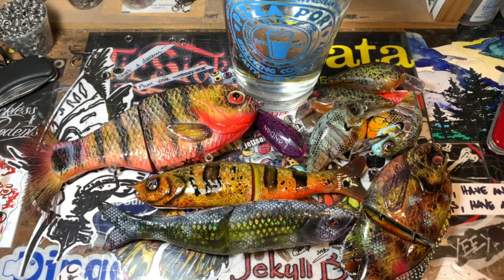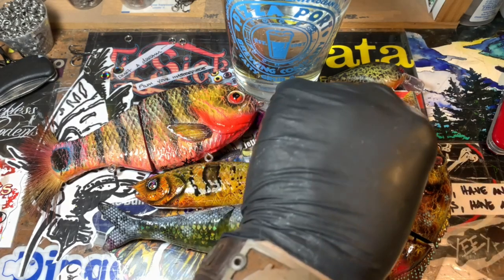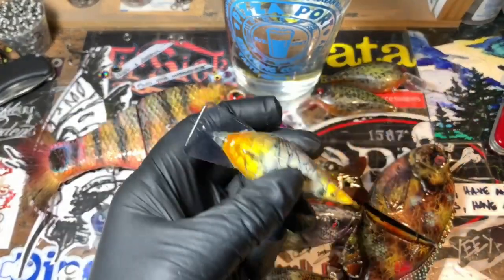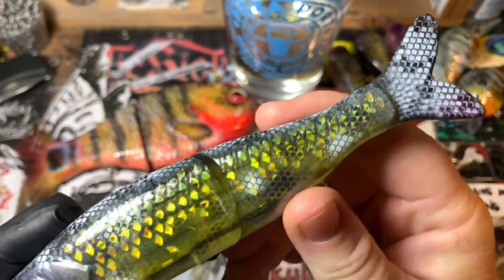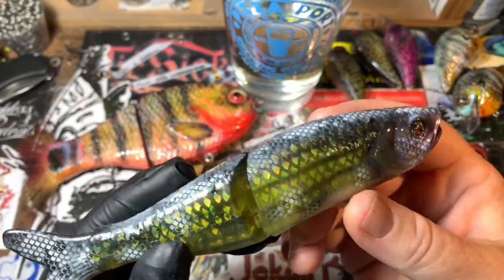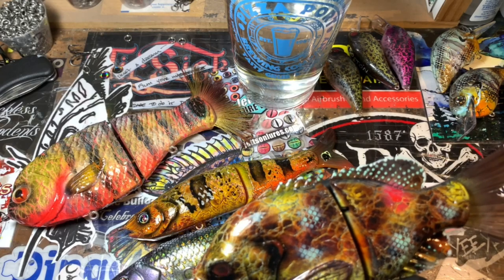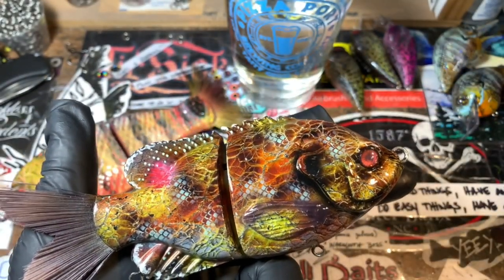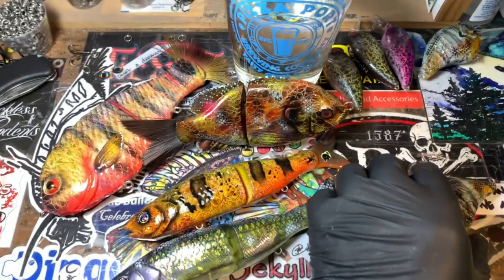Weekender Shop Update: 23 July 2020 (S-Wavers, BullGlide, New Gill Pattern, Warmouth Pattern)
Orders UP! Here's a sneak peek at where I find some AWESOME reference photos for the patterns I'm spraying at the moment, and a few beautiful swimbaits to show off for Justin, Andrew and Mike!
Thanks for stopping by. It's always great to see you!

Respirators:
3M (Large)
3M (Small)